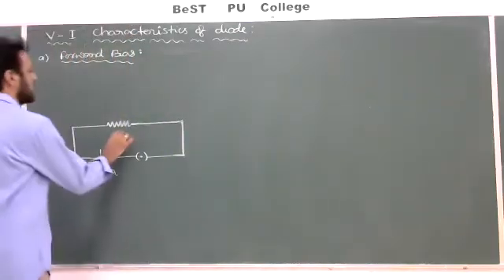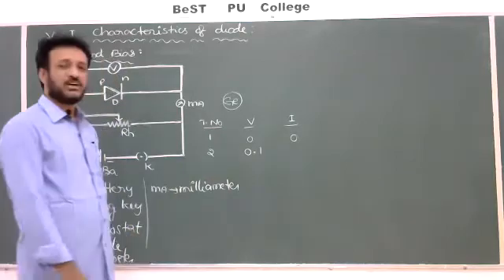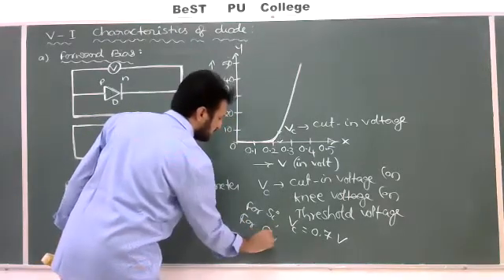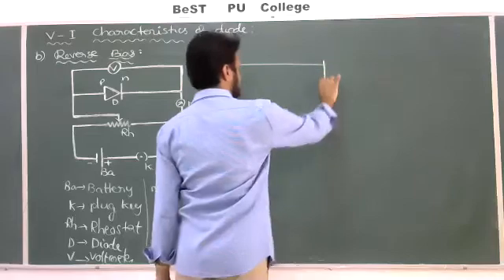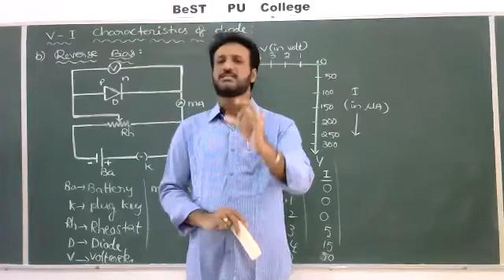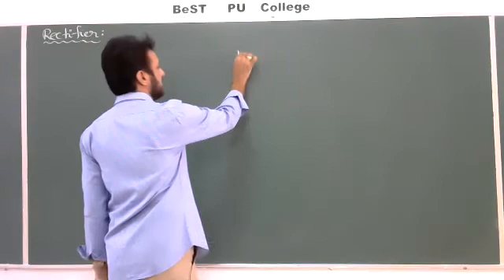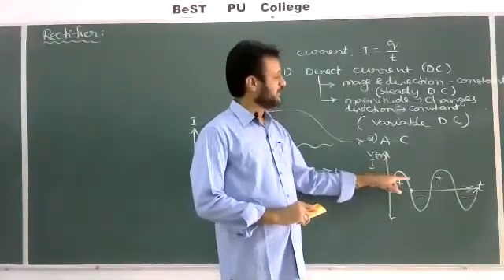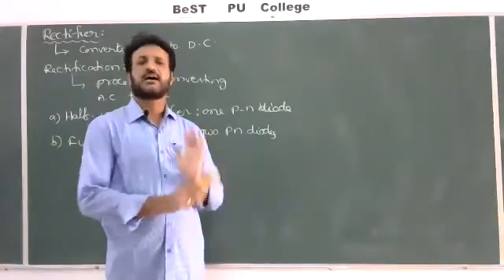17 08 2020 12PM RAMBABU SIR